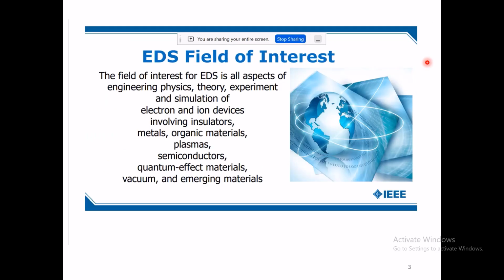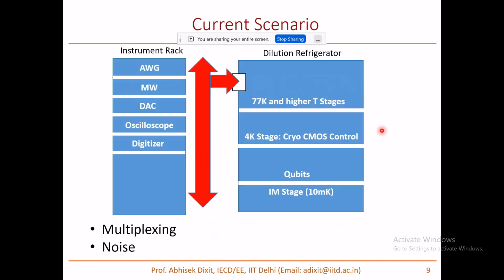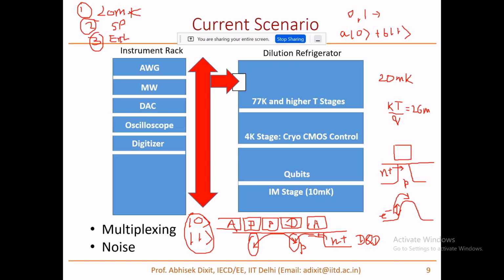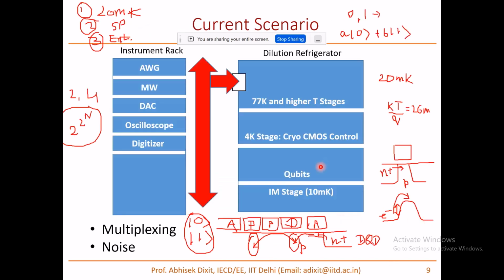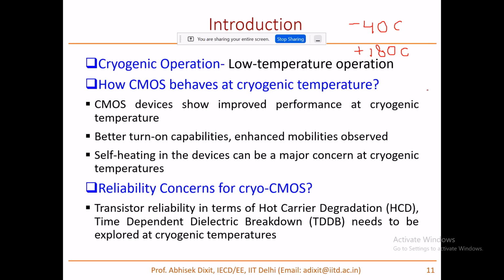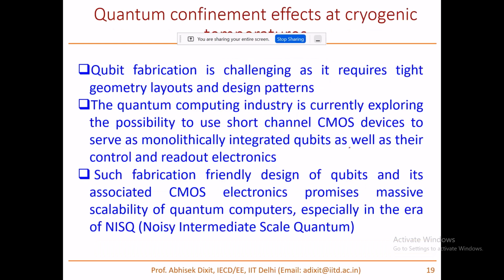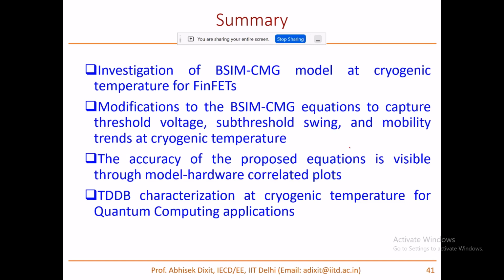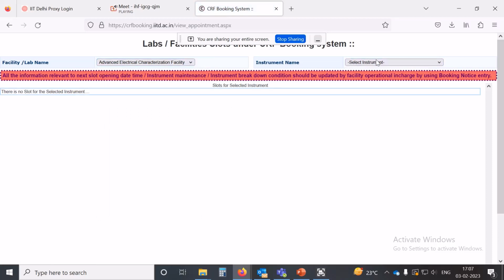IEEE Electron Devices Society (EDS) Distinguished Lecture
In this talk delivered under the aegis of IEEE-EDS Student Branch at IIIT-DM Jabalpur on 3rd Feb 2023, I have explained quantum computing and the role that cryogenic CMOS technology can play in realizing the qubits and control data plane.